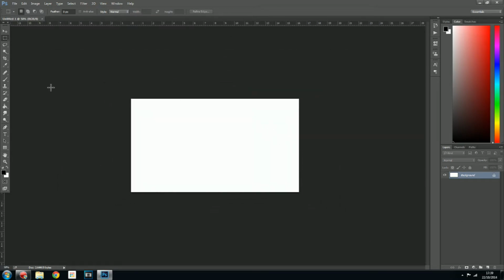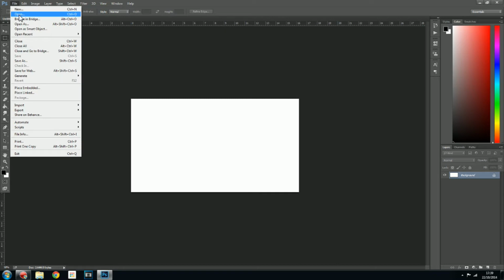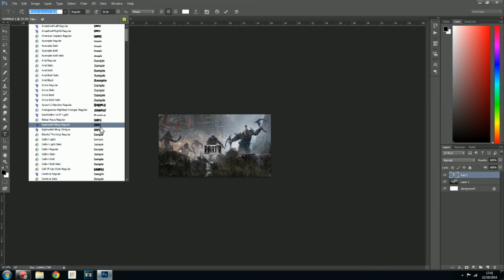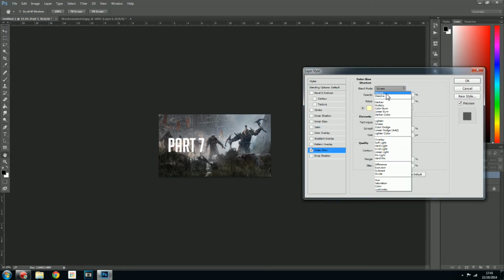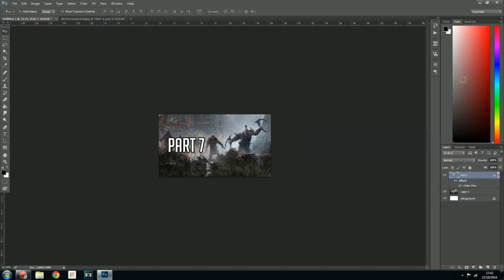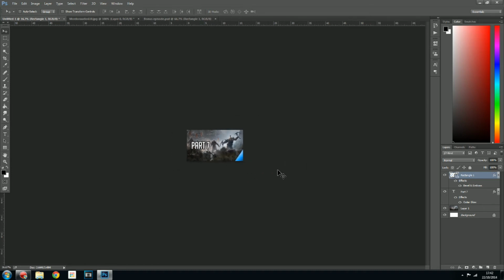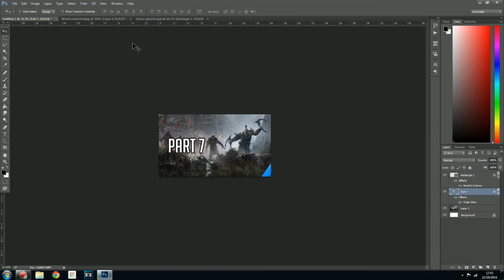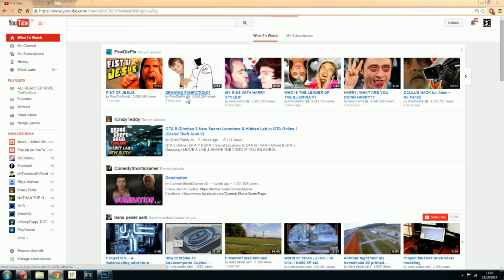How To Make A Professional Looking Thumbnail With Photoshop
If you would like a Thumbnail made for you leave it in the comments section below!

Once again thx for watching and I would LOVE to see you in my next video!